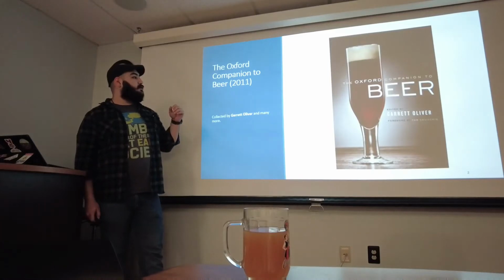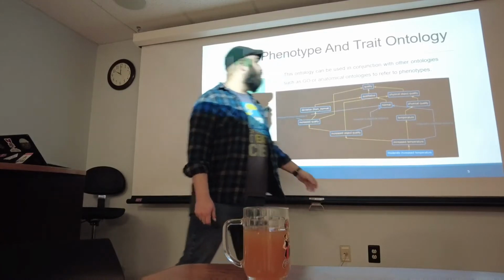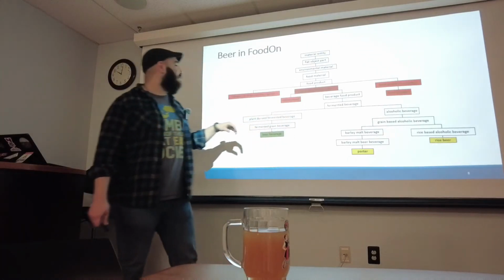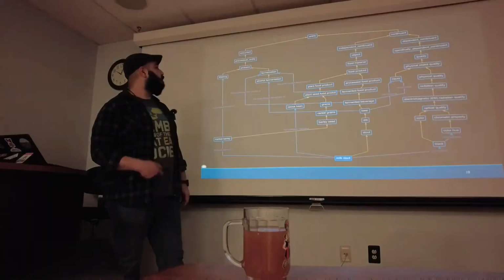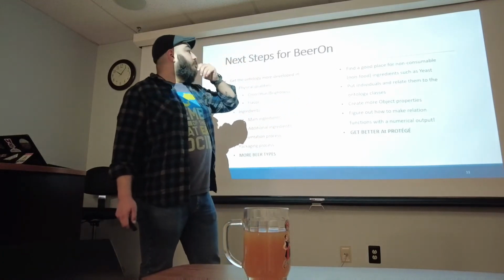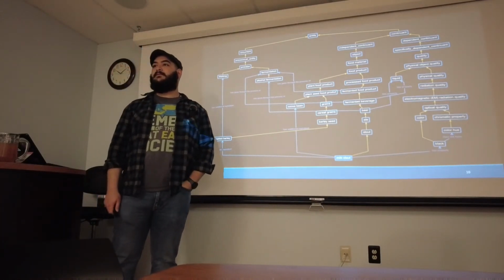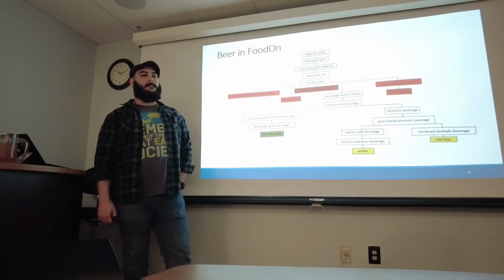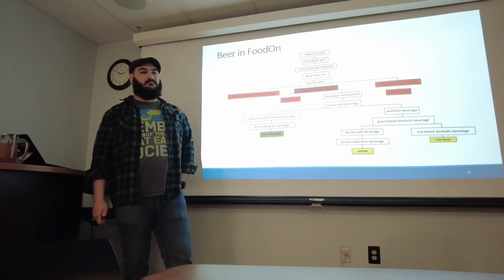Beer Ontology - BeerOn2.0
This is my presentation on Beer Ontology which is my project for Dr. Barry Smith's Applied Ontology course at UB's Philosophy Department.
The ontology is meant to be an example of everything that needs to be fixed in Food on (the official ontology of food).